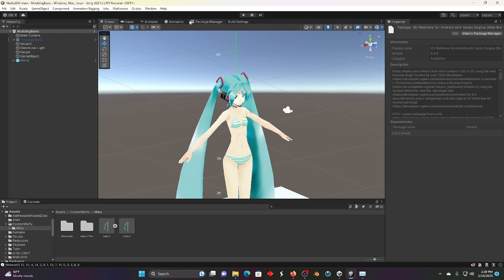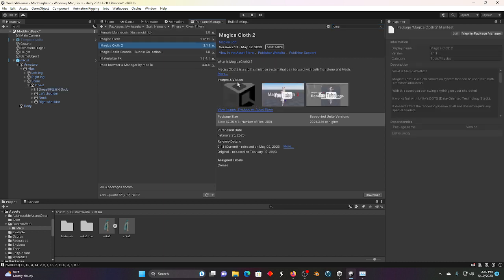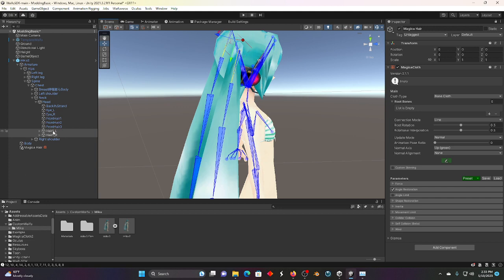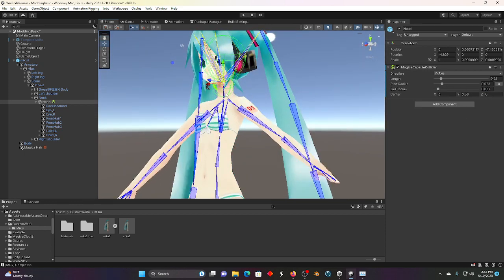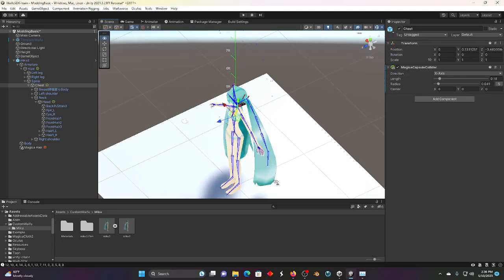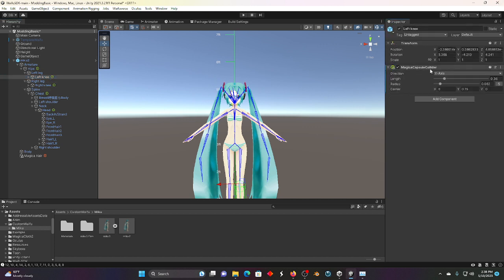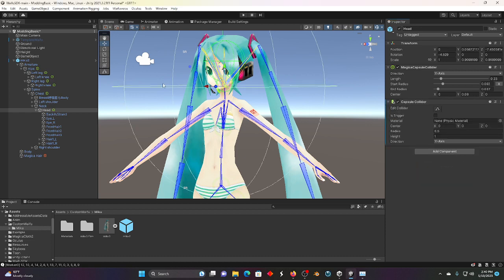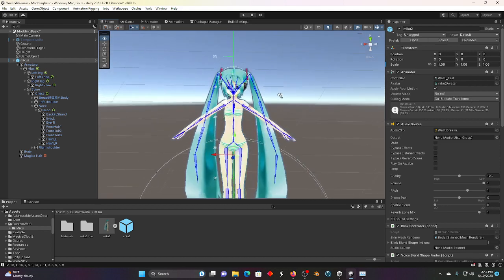WaifuSDK Tutorial 04 : Additional Steps